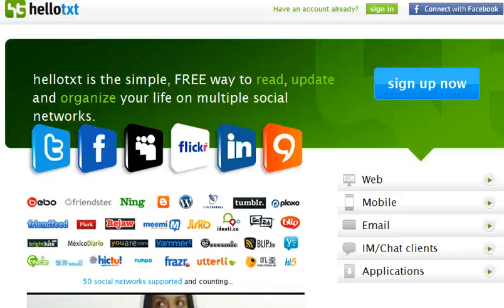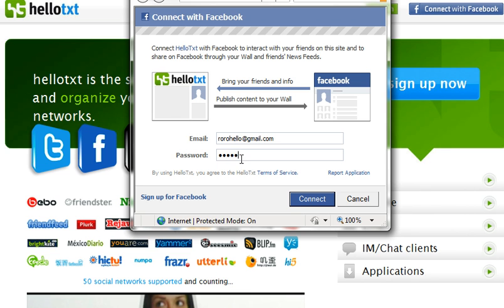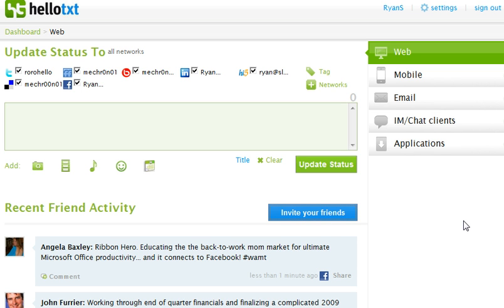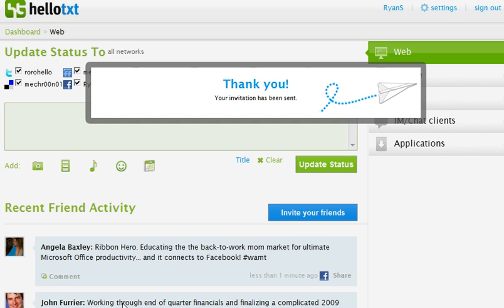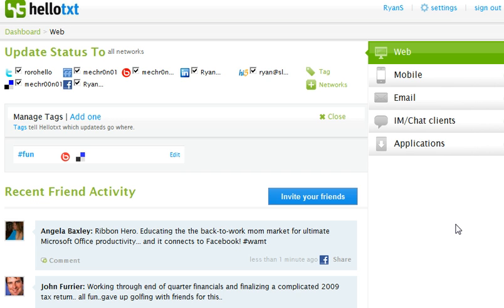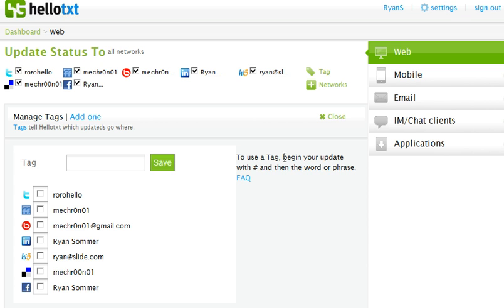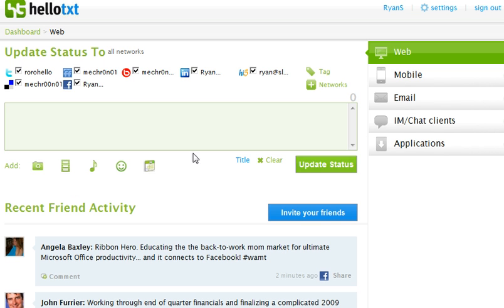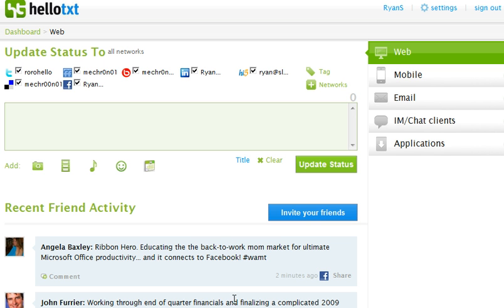New to Hellotxt -- Facebook Connect - Invite Friends & More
In this video, Ryan walks users through some new features of Hellotxt, including Facebook connect.